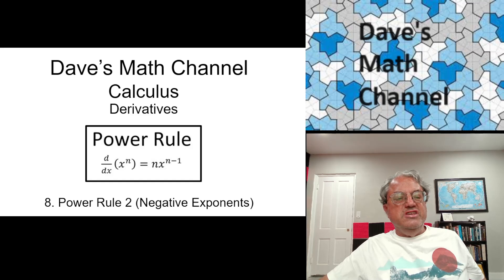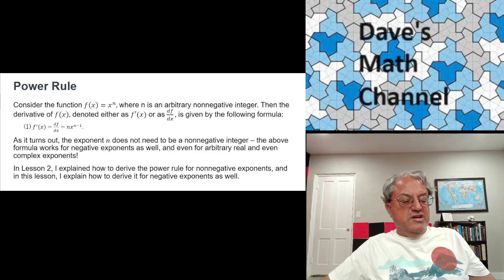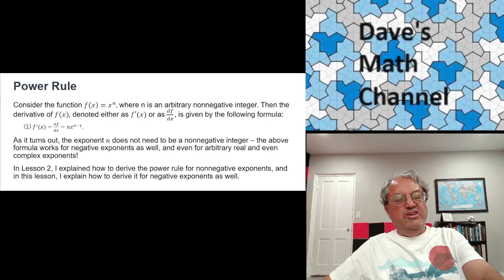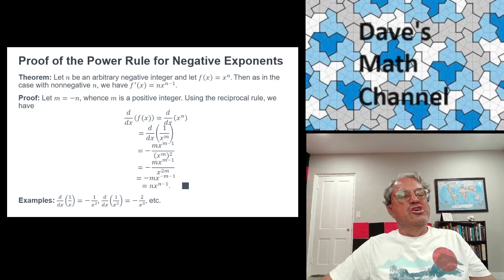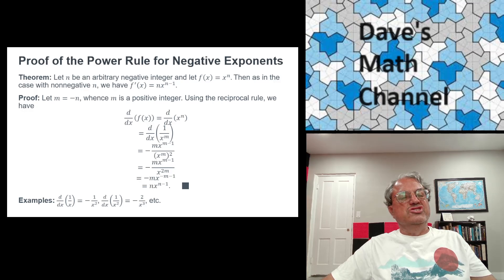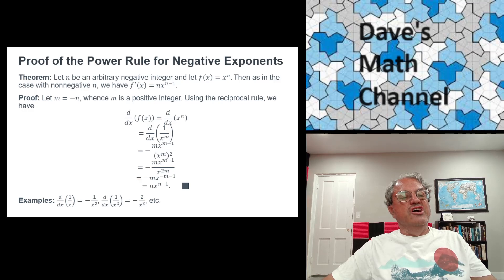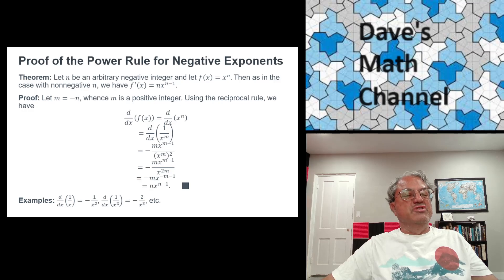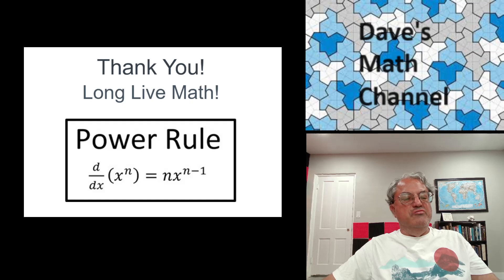Derivatives, Lesson 8: Power Rule 2 (Negative Integer Exponents)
In this eighth lesson of my subseries on derivatives of my series on first-year calculus, I derive the power rule for the case of negative integer exponents, which turns out to have the same form as for nonnegative integer exponents.